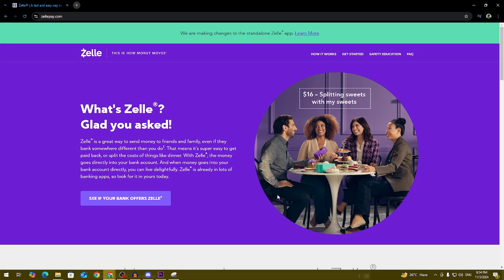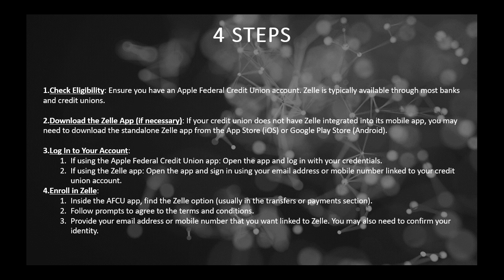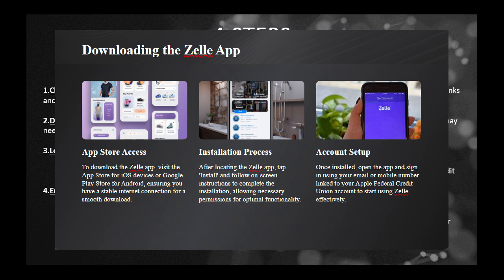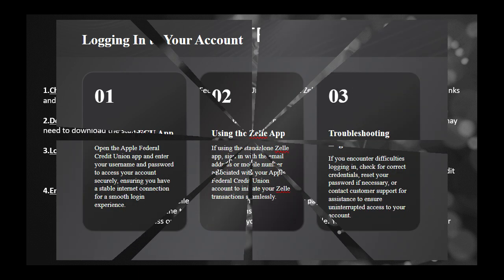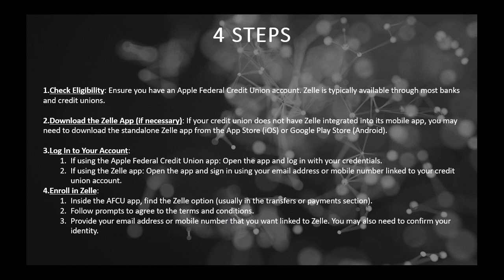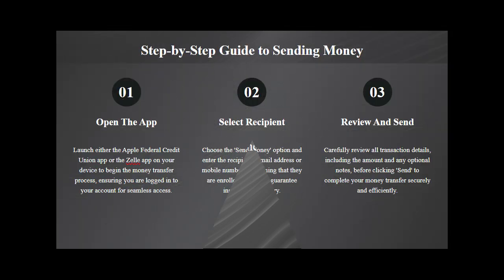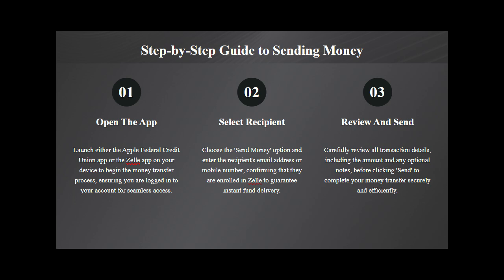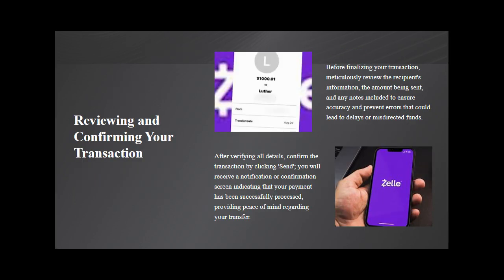How To Use Zelle With Apple Federal Credit Union (Step-By-Step Guide)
How To Use Zelle With Apple Federal Credit Union – Looking to send and receive money quickly with Zelle through Apple Federal Credit Union? In this video, we’ll show you how to set up and use Zelle in your Apple FCU account, including step-by-step instructions.